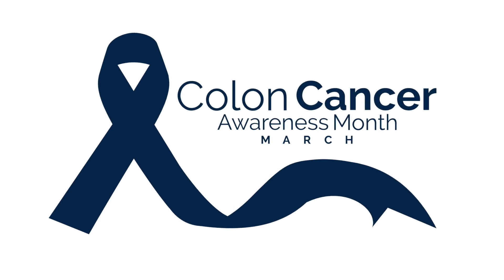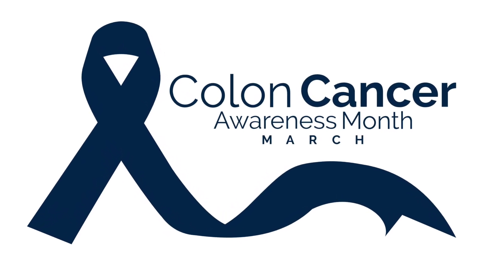Colon Cancer Awareness Month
Gastroenterologist, Dr. Thusha Nathan from NPMC shares why it's important to get a colonoscopy, how to get one, and when to get one.